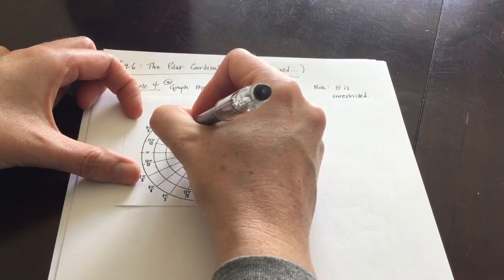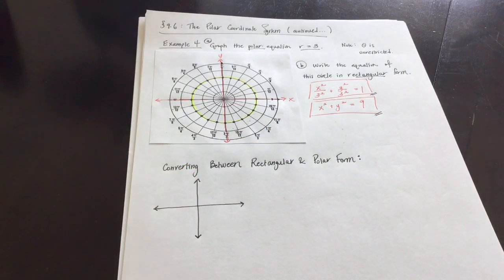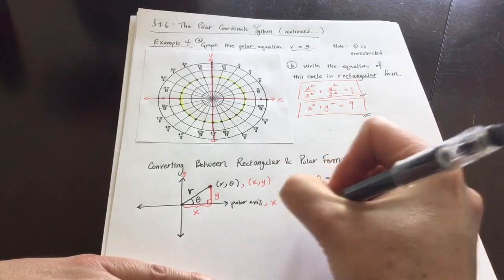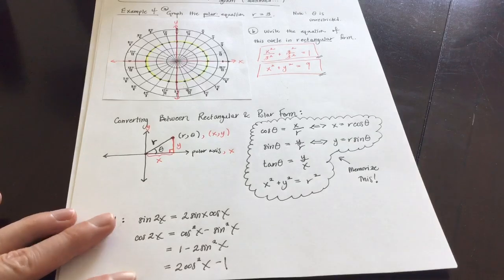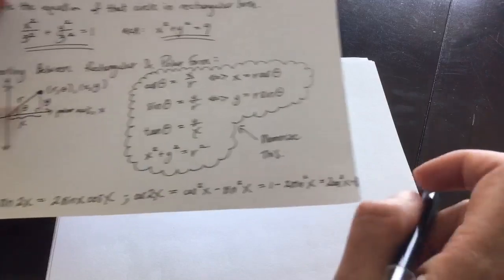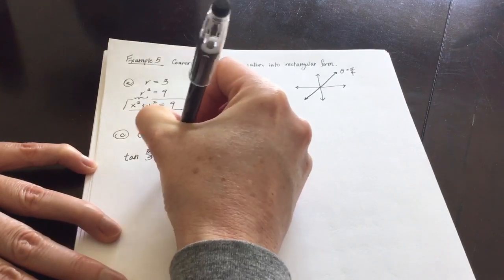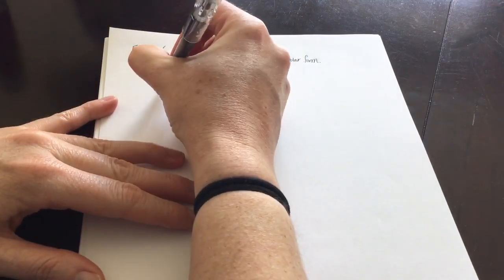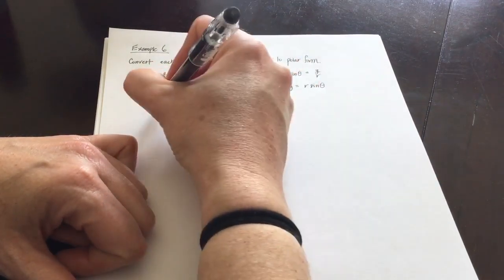Polar Coordinate System (part 2): Examples 4-6